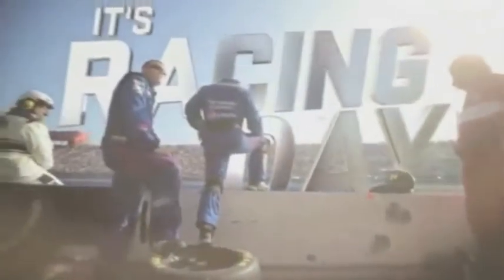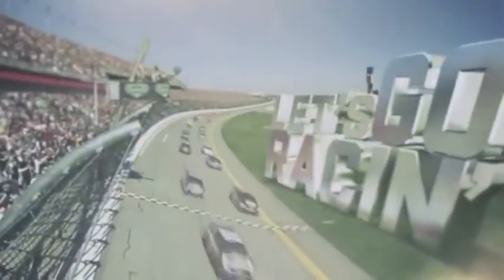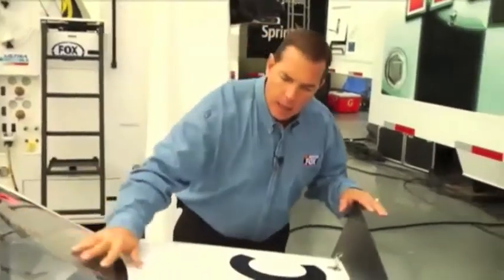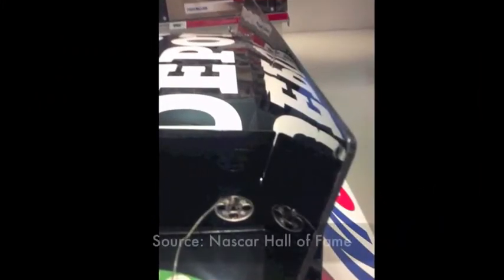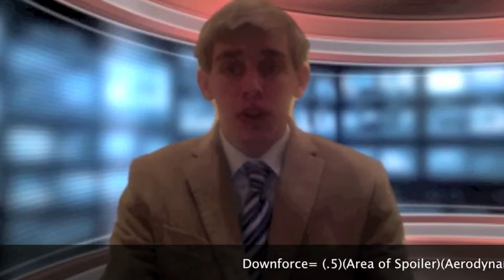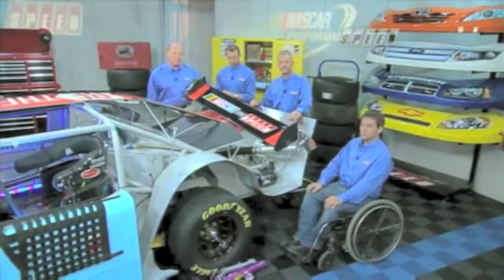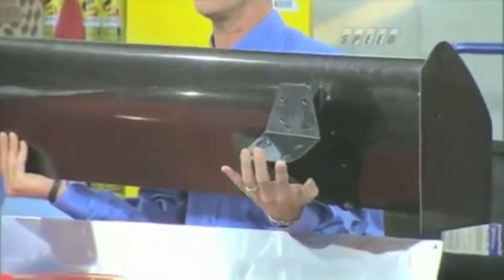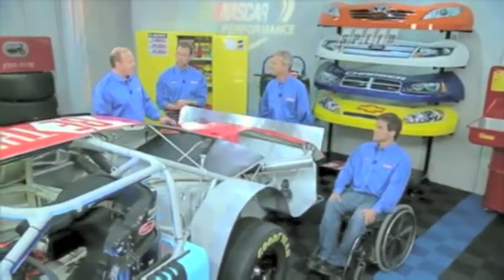The Spoiler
This is my AP Physics project that I created to explain how the spoiler works in Nascar! Hope you enjoy! I don't take any credit to the music, clips, and other sources in this project. They are only in here for education purposes only.

Sources:
Nascar Hall of Fame
Nascar on Fox Intro Theme song
Speed Broadcasting
Streetdirectory.com